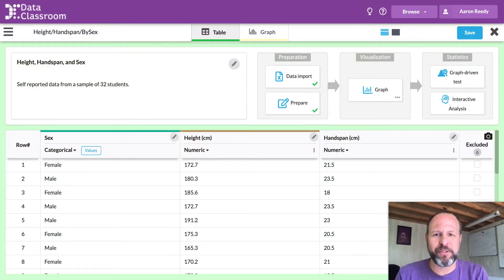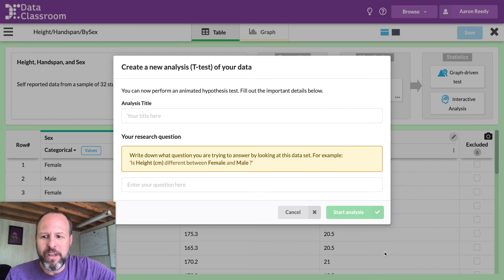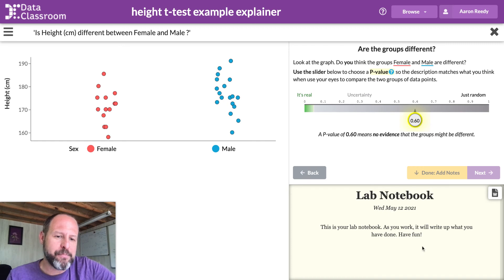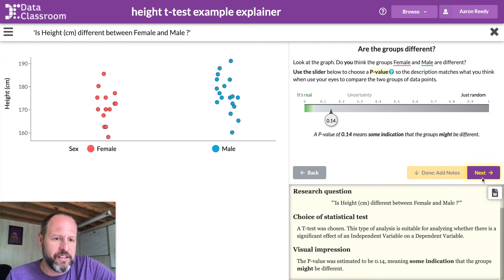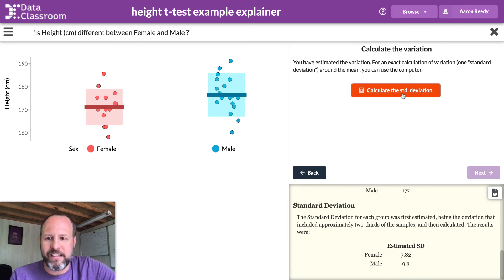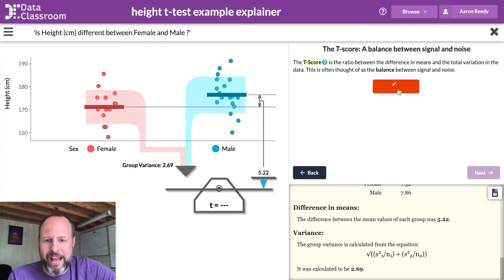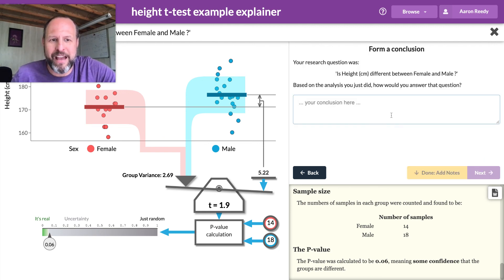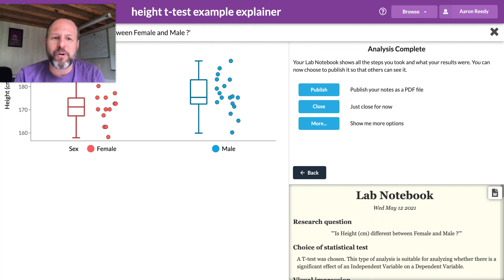Statistics with Interactive Analysis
Aaron Reedy walks you through a t-test with the Interactive Analysis on DataClassroom. This animated test forces students to slow down and think about the math behind a common statistical test.